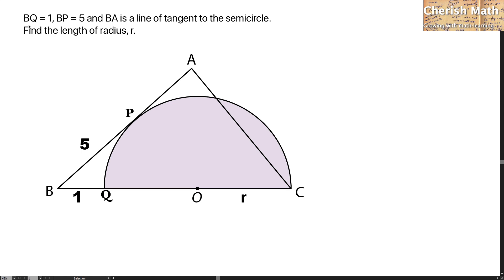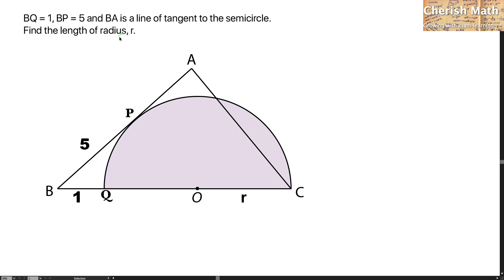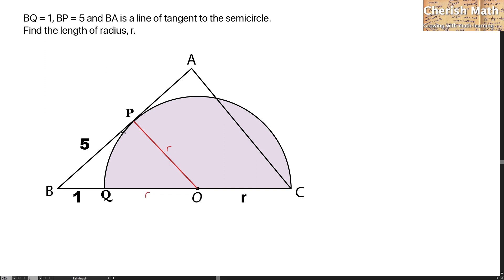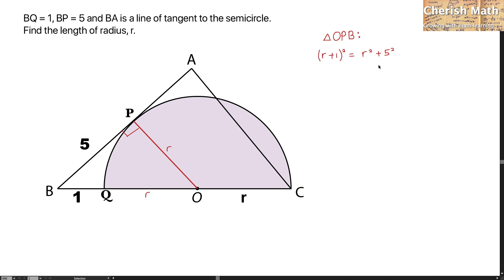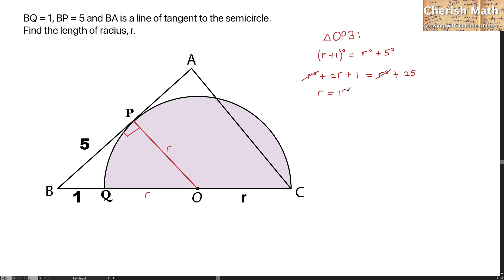Radius of semicircle = ?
Complete question:
According to the diagram, BQ = 1, BP = 5 and BA is a line of tangent to the semicircle.
Find the length of radius, r.